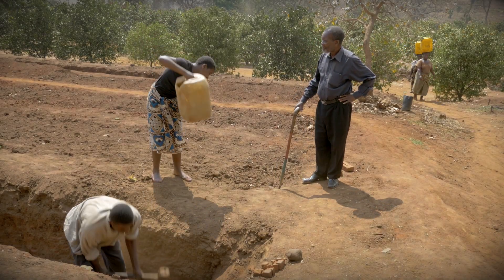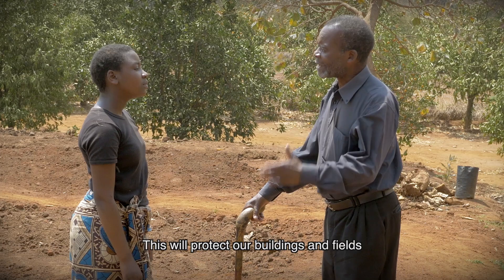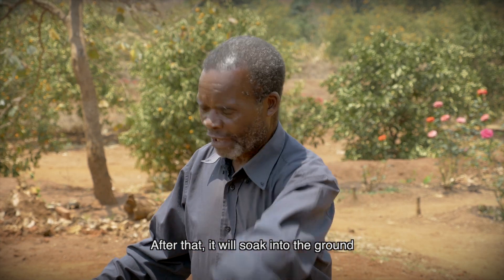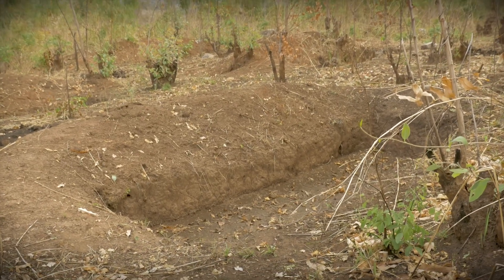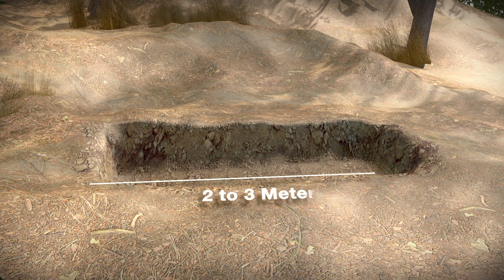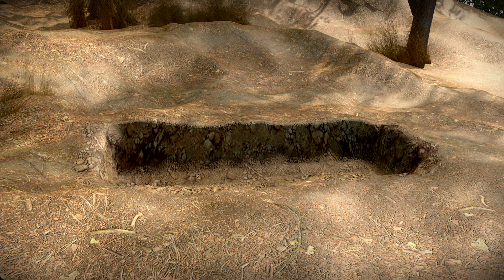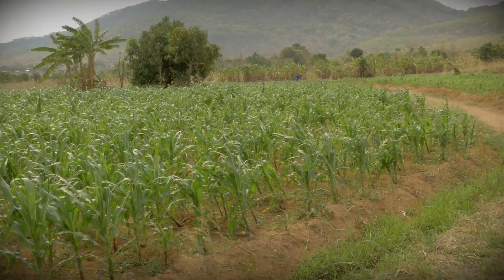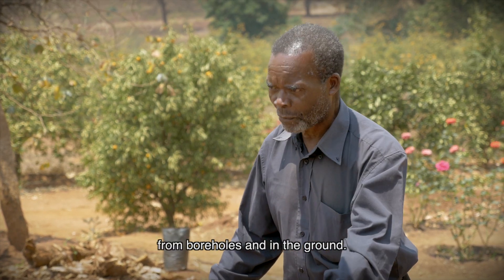WATER ABSORPTION TRENCH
A challenge to subsistence farming, especially on hilly areas and in high intensity rainfall areas, is runoff. Intensive runoff on slopes can result in the loss of fertile topsoil resulting in erosion, as well as damage to crops, infrastructure and potential other disasters such as landslides. Intensive runoff can also contribute in reduced groundwater recharge. One means of managing this runoff is the implementation of water absorption trenches. These are dug above the fields in order to "capture" the runoff before it reaches the fields, and allows the water to soak into the ground to recharge groundwater and improve soil moisture. This video demonstrates how to implement water absorption trenches.